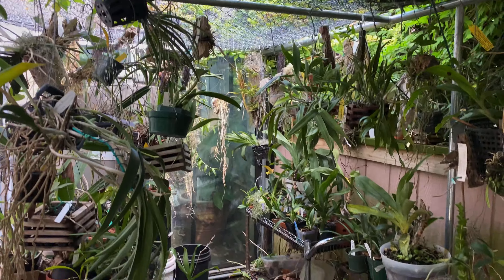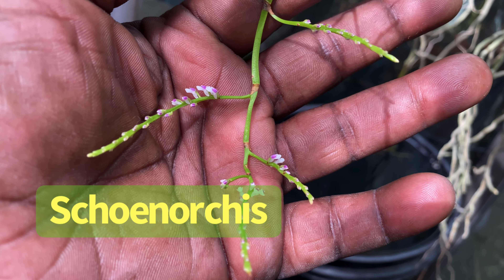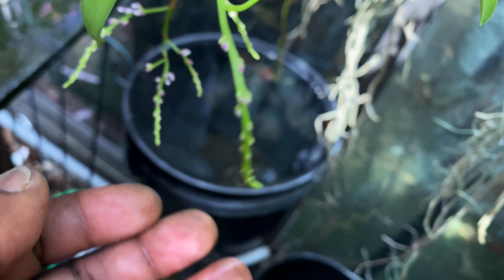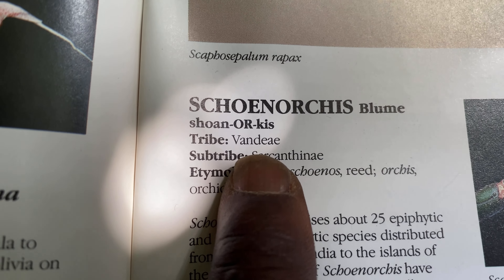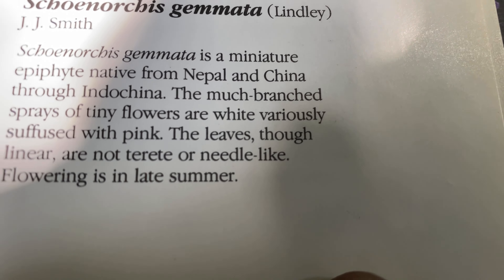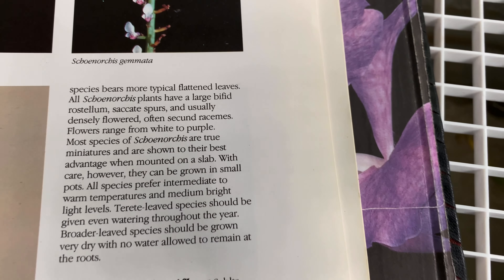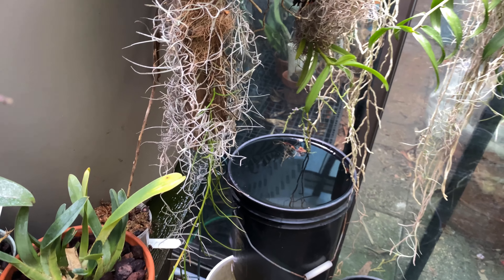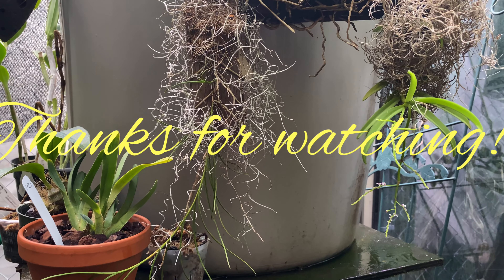ORCHID SPOTLIGHT : SCHOENORCHIS SPECIES Schoenorchis gemmata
Schoenorchis consists of 25, mini-miniature to small sized, monopodial epiphytes occuring in Asia from the Himalayas to New Guinea. They are small, epiphytic, narrow leafed, vandanaceous, with keikis and roots most often forming only at the base of the plant. The inflorescence can be branching or simple and are multiflowered.

Found in Assam India, eastern Himalayas, Nepal, Bhutan, Sikkim, Myanmar, Thailand, Cambodia and Laos, southern China, Vietnam and Java in humid, mossy, mixed and coniferous forests on mossy branches of old gnarled trees and primary highland cloud forests at elevations of 450 to 2500 meters as a small to just medium sized, warm to cold growing, pendulous or drooping epiphyte with a curved, terete stem carrying many, linear-terete, unequally bi or tri-dentate apically, curved, channeled leaves that blooms on an axillary, suberect to drooping, 5" [12.5 cm] long, paniculate, densely many flowered inflorescence with small, acute floral bracts all carrying fragrant sweet scented flowers occuring in the spring and summer.